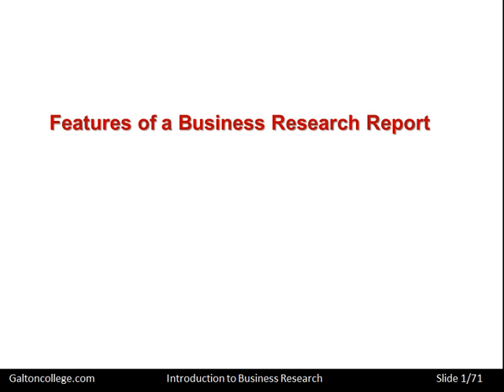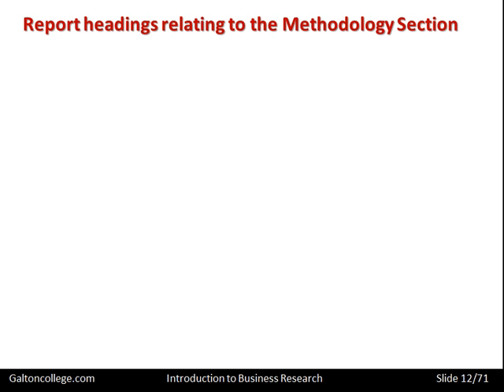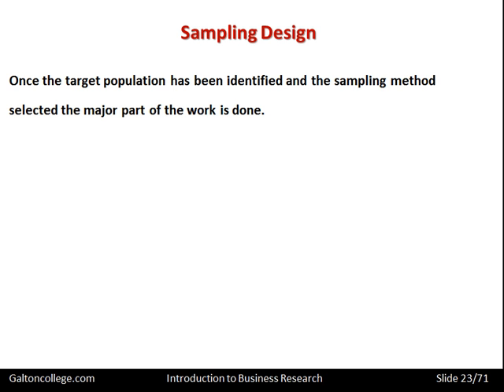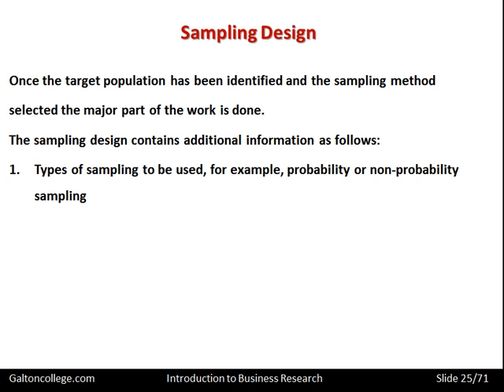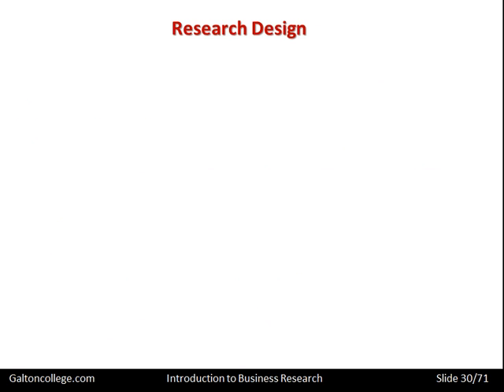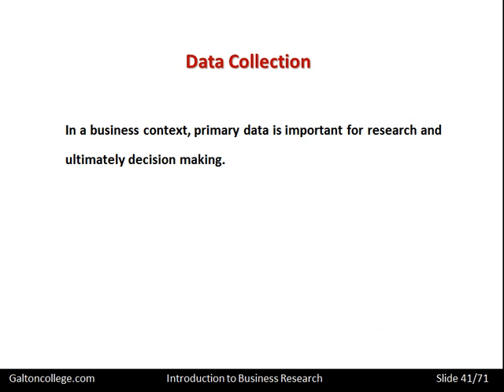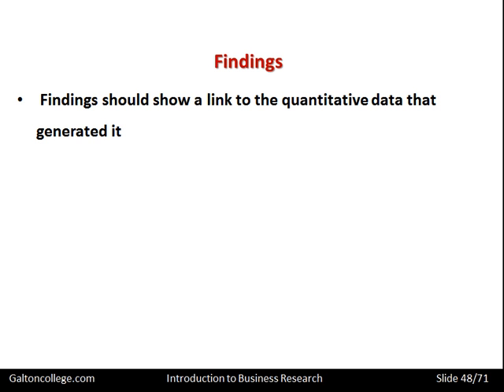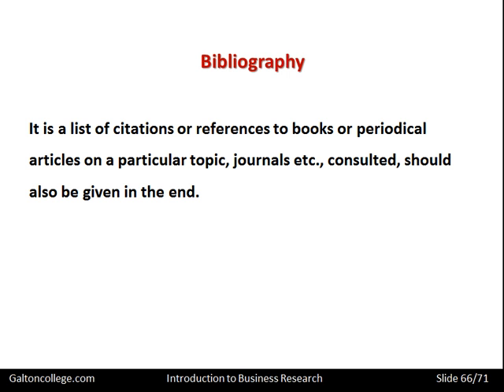Features of a Business Report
A business report is a formal document that presents information, analysis, and recommendations on a specific business issue or topic. It serves as a means of communicating findings and insights to stakeholders. Here are key features of a business report:

Clear Structure: A business report typically follows a structured format with sections such as an executive summary, introduction, methodology, findings, analysis, conclusions, and recommendations. This helps readers navigate the report easily.

Objective and Impartial Tone: Business reports should maintain an objective and impartial tone, presenting information and analysis without personal bias.

Data and Evidence: Reports should be based on reliable data and evidence, using relevant sources and research methods to support findings and conclusions.

Concise and Readable: Business reports should be concise and to-the-point, avoiding unnecessary jargon or technical language. They should be written in a clear and readable manner for easy comprehension.

Visual Elements: Incorporating visual elements such as charts, graphs, and tables can enhance the presentation of data and make it easier for readers to understand complex information.

Actionable Recommendations: Business reports should provide actionable recommendations based on the findings and analysis, offering specific strategies or courses of action to address the identified issues or capitalize on opportunities.

Proper Referencing: Reports should include proper referencing and citations to acknowledge the sources of information and ensure academic integrity.

By incorporating these features, a business report becomes a valuable tool for decision-making, informing stakeholders, and driving positive change within an organization.